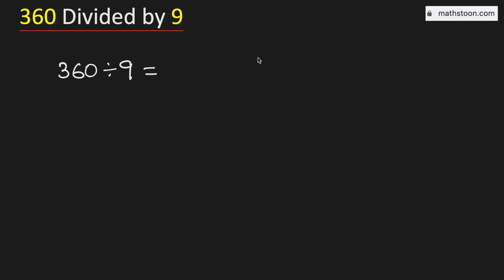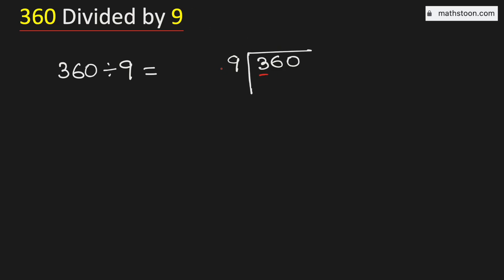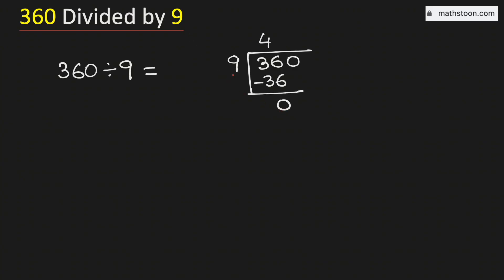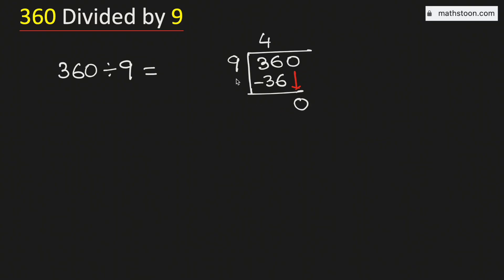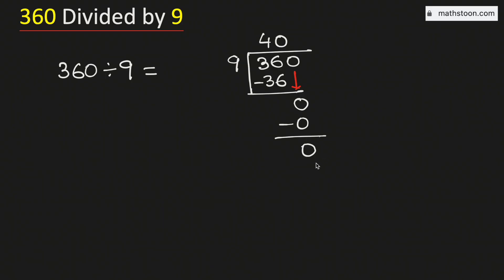360 divided by 9 (360÷9) | Value of 360/9 | Long Division